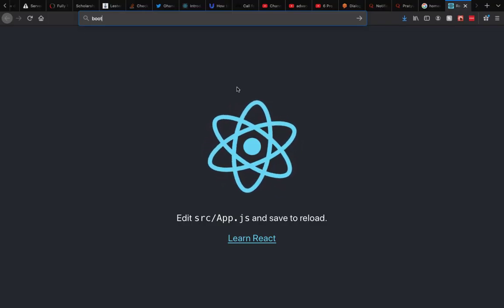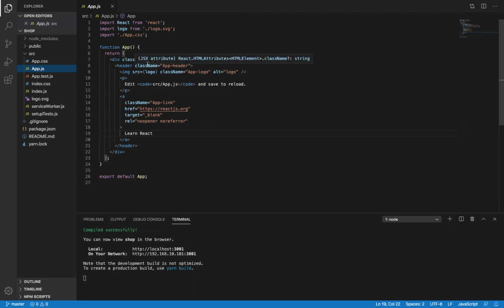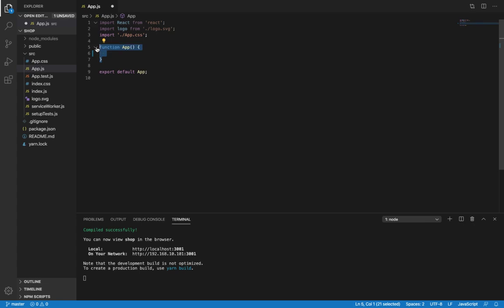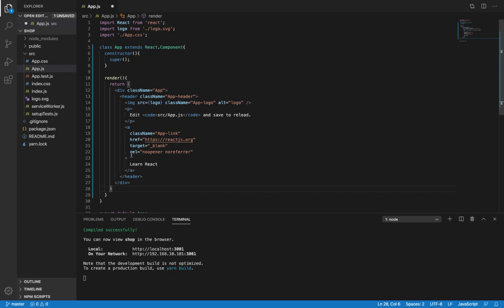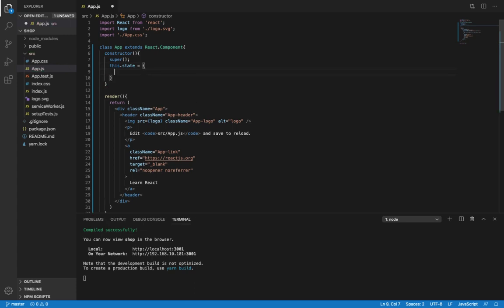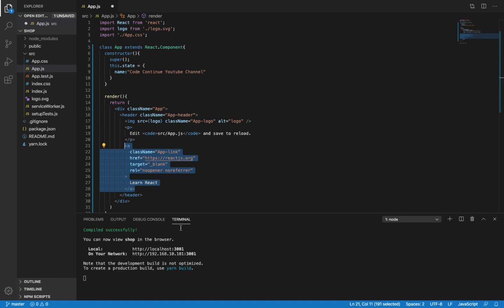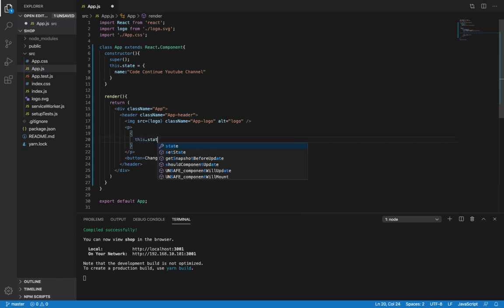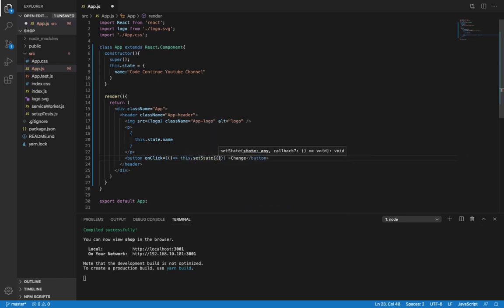Complete React tutorial: Lesson 2 (React Components)